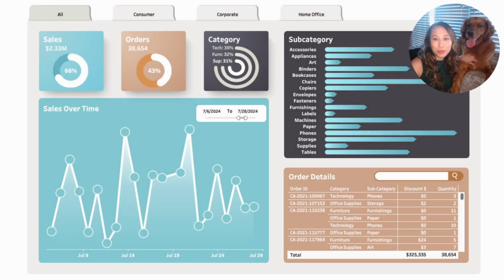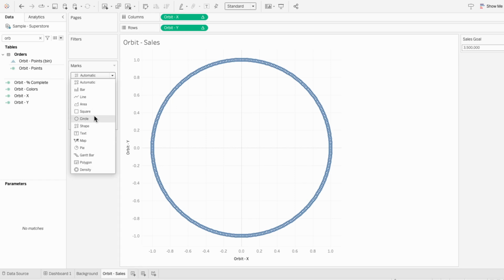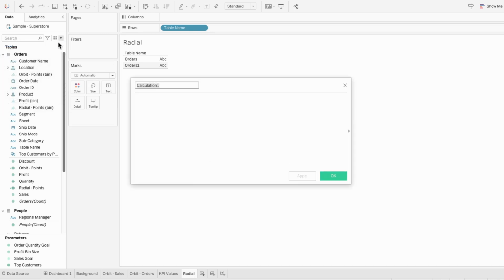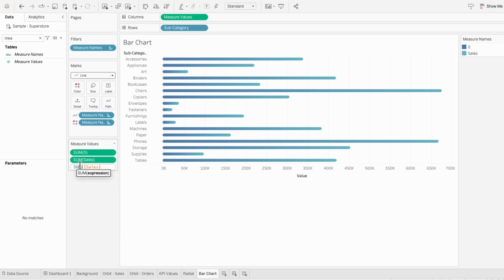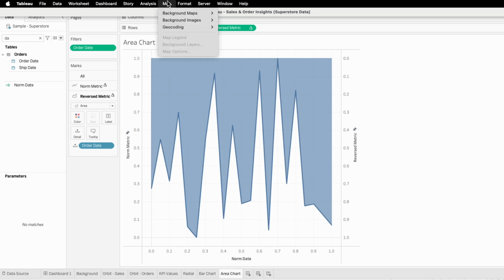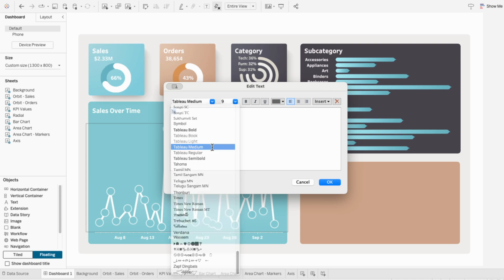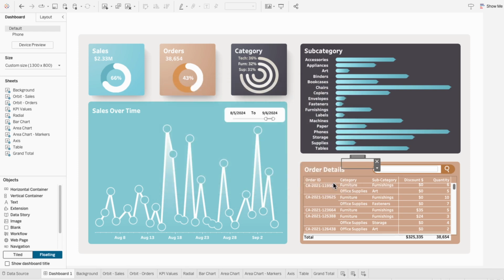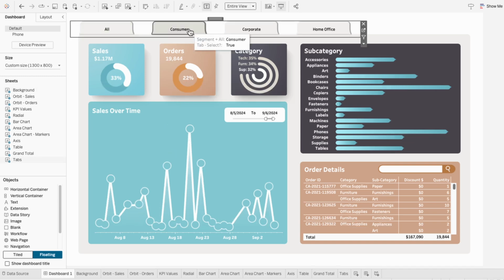Beyond Basic Charts: Tableau Dashboard Tutorial on Sales & Orders Insights (Superstore Data)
Create a Tableau dashboard using Superstore data. Build a background with rounded corner containers, followed by KPI cards for sales and order metrics, and a circular donut chart (orbit chart) with rounded ends to show progress. Use a radial chart to break down category sales, and a gradient bar chart with triangle tips for subcategory details. Visualize sales trends with a gradient area line chart, complete with start and end date filters. Design a table with frozen grand totals and add a search bar for regions or customer names. Finish with interactive tabs that filter by segment or all segments, with color-changing tabs to indicate selection.

Excel: Superstore data set (built into Tableau)

0:00 - Intro
1:12 - Connect to Superstore Data
1:30 - Background
4:47 - Orbit - Circular Progress Chart
13:57 - KPI Card Values
15:57 - Radial Chart
24:32 - Multi-Color Gradient Bar Chart
26:13 - Custom End Shapes - Bar Chart
30:52 - Gradient Area Line Chart W/Circular Markers
40:34 - Start / End Date Slider Filter
46:23 - Freeze Grand Totals at Table Bottom
48:50 - Search Bar
52:30 - Tabs with ‘All’ Filter